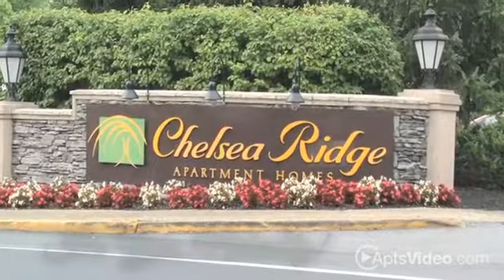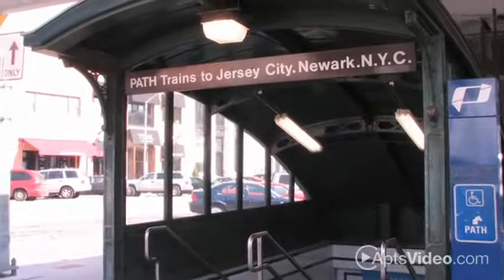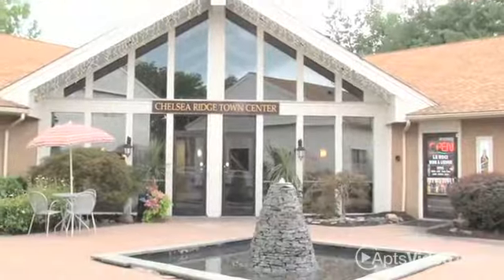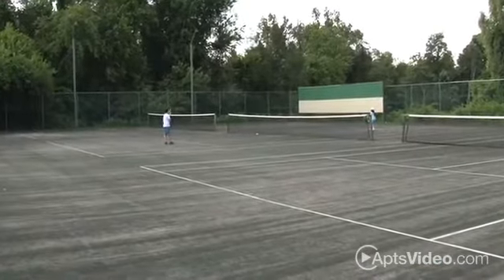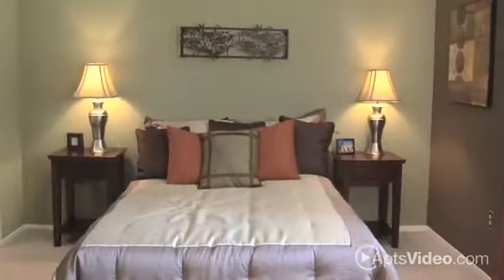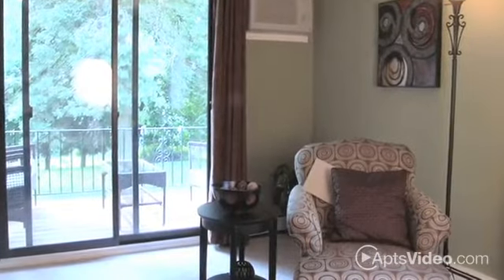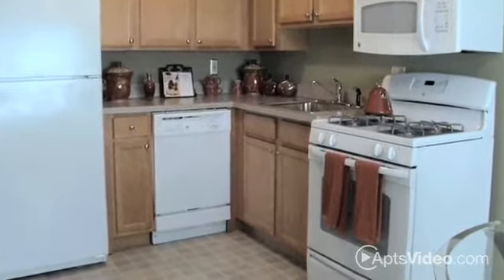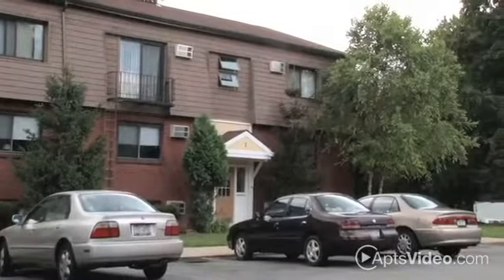Chelsea Ridge Apartments in Wappingers Falls, NY - ForRent.com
Chelsea Ridge Apartments for rent in Wappingers Falls, NY on ForRent.com: Availability, pricing and special promotions subject to change daily. Nestled in the Hudson Valley, Chelsea Ridge in Wappingers Falls, New York, offers lovely apartments with serene ponds and mountain views. Our lushly landscaped, pet-friendly community is set on 100 gorgeous wooded acres in scenic Dutchess County, 60 miles north of New York City. Our spacious 1-, 2- and 3-bedroom apartments for rent have walk-in closets, a storage unit, a private balcony and partially paid utilities. All homes on 7 floor plans have been remodeled with new eat-in kitchens, birch cabinets, designer countertops, GE appliances, microwaves, new baths and new flooring. Select homes have a washer/dryer and fireplace. Relax on the sundeck beside the pool, play tennis, take your family to the playground or take your dog to the Bark Park. Stop by the new Town Center which has a 24-hour fitness center, pool room, yoga space, movie room, fireside lounge and business center. Visit the on-site market, deli, pizzeria, dry cleaner and ATM. Call today to schedule a personal tour. - 1 Chelsea Ridge Mall